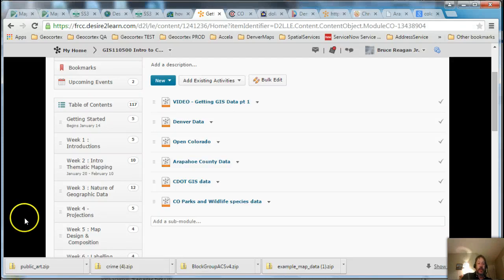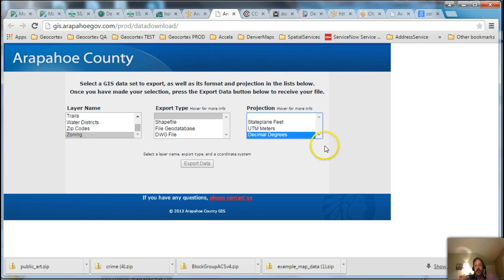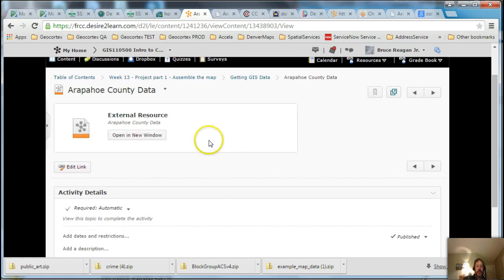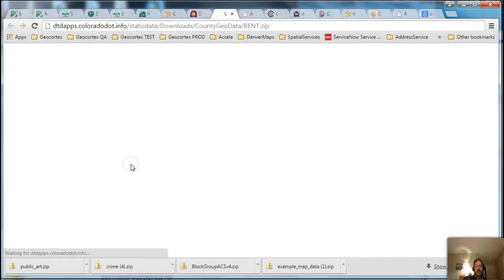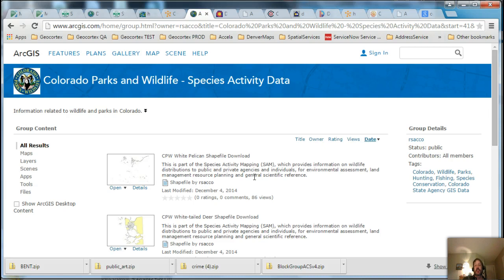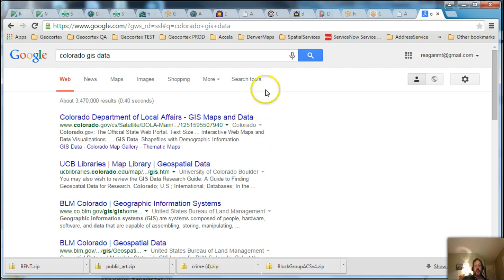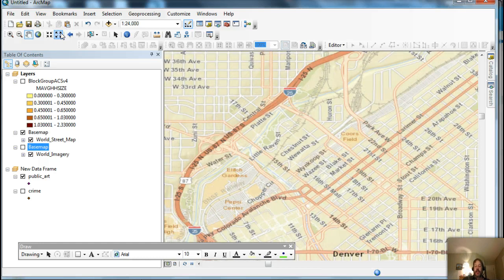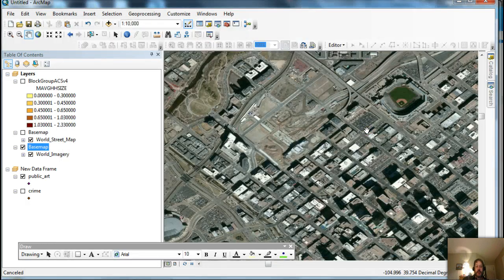Getting GIS Data pt 2